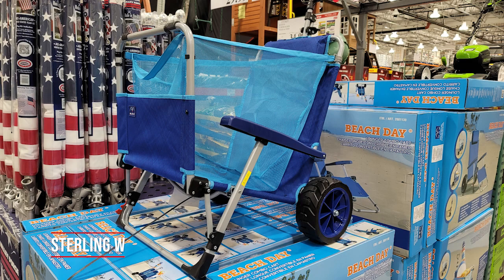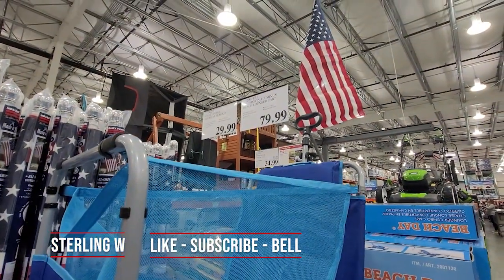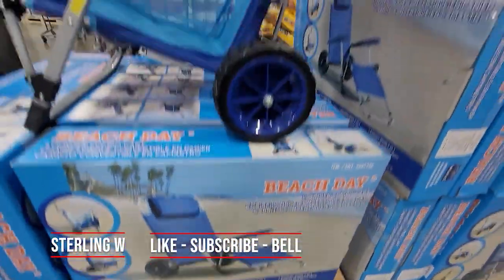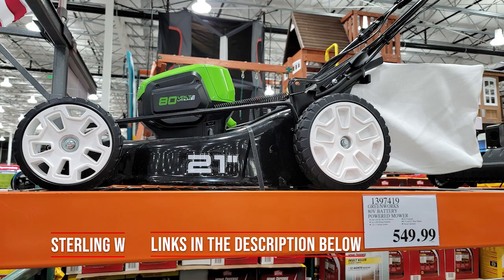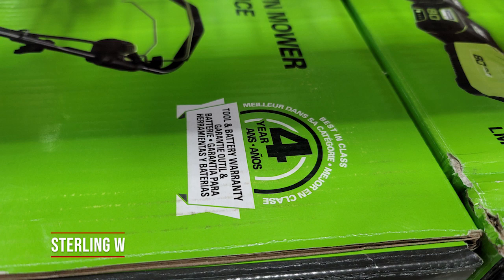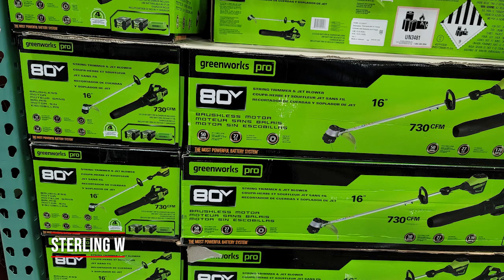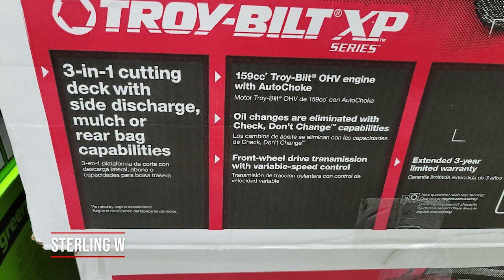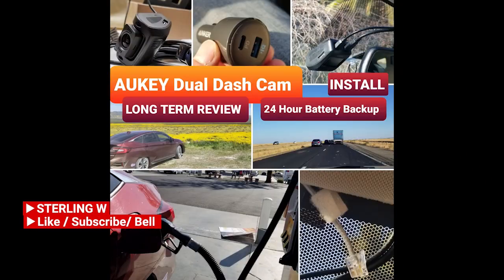Costco Run: Lawn Mowers - Beach Day Lounger/Cart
I visit several Costcos in Southern California to see what interesting Costco Finds and other items they have on sale or is interesting. They just brought out a Beach Day - 2 in 1 Beach Lounger Cart that doubles as a folding lawn / beach chair and a cart with 2 large plastic wheels.

They also brought out their GreenWorks Pro 80V 21 inch Cordless Electric Self Propelled Lawn Mower ) with 2 extra batteries, GreenWorks Pro 80V electric 16 inch Trimmer and Blower combo ) , and the Troy Built XP TB235 XP 21 inch Gasoline powered self propelled lawn mower. There are similar gasoline powered self propelled lawn mowers on line